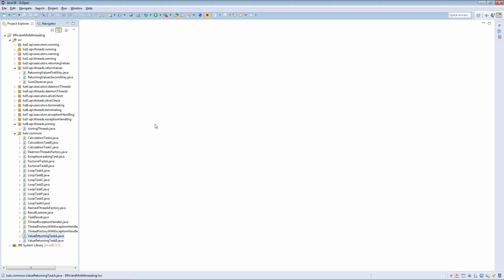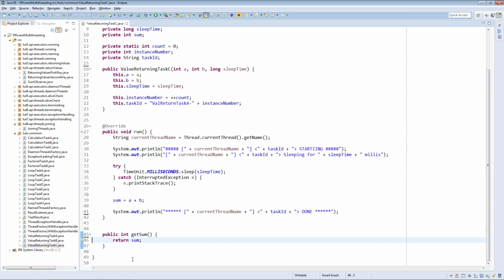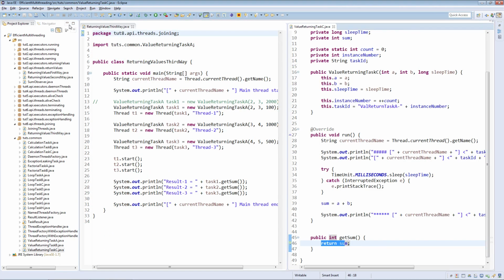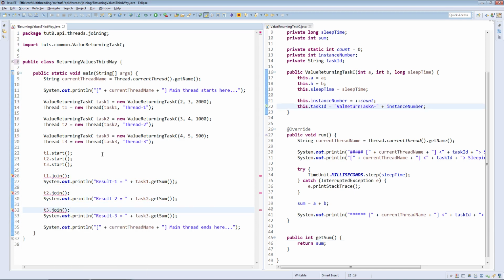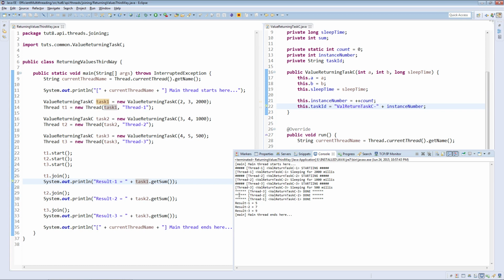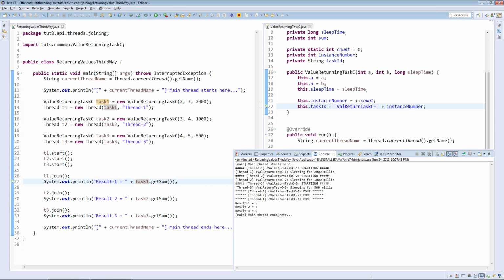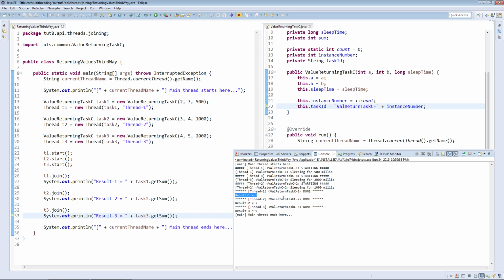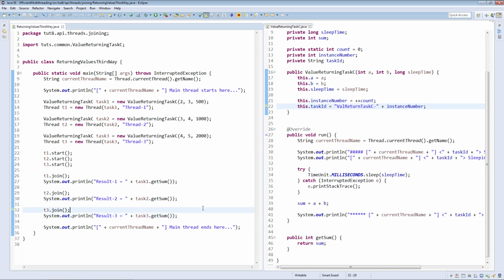2 Returning Values Third Way -- Waiting for threads to finish in Executor Framework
2 Returning Values Third Way -- Waiting for threads to finish in Executor Framework

Multithreading in JAVA, Executor Framework, Executor, Thread Executor, Waiting for threads to finish in Executor Framework